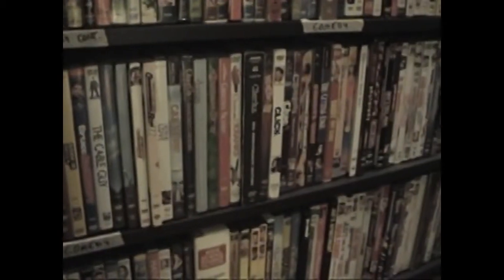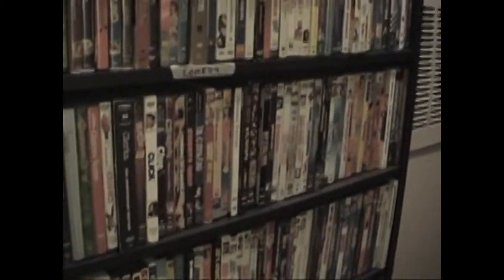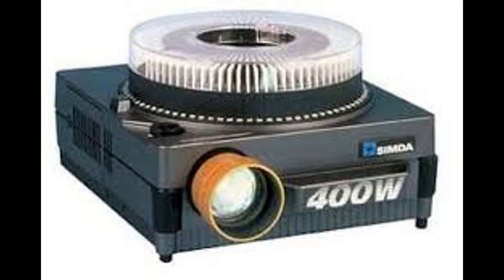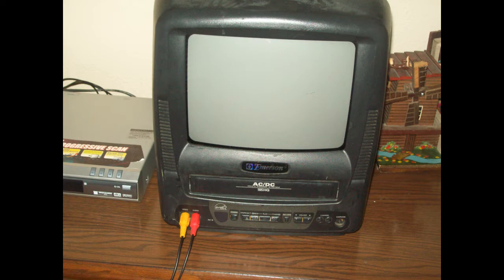Retro Addict: Things Your Kids Should Know About But Don't Episode 2: VCR's and VHS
Retrospective on VHS and VCR's, as well as video stores.
Cash register sound cha ching the sound of money, what dollar signs sound like